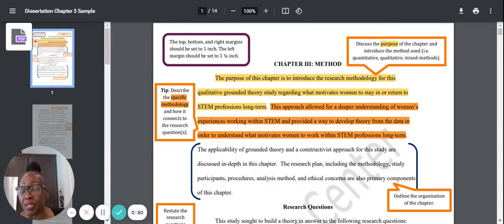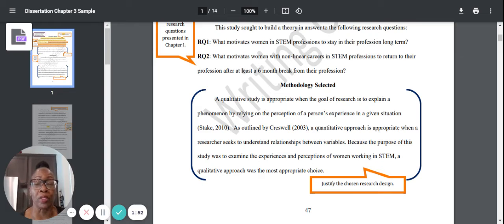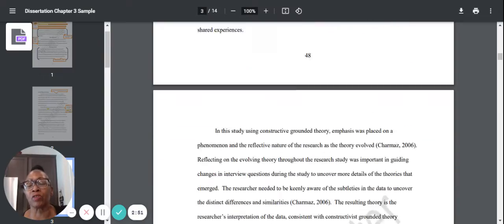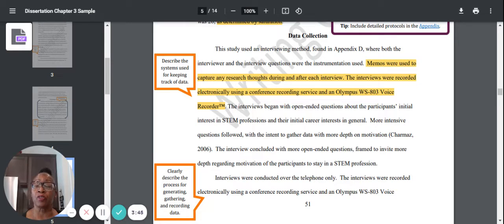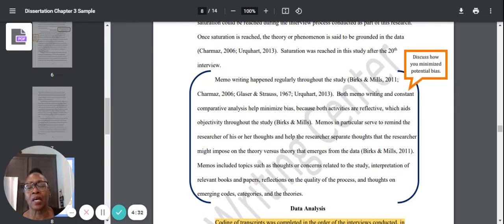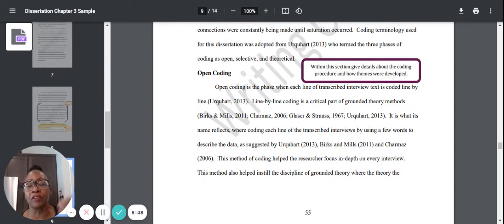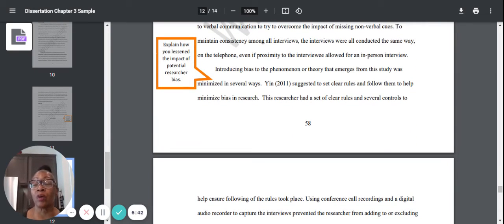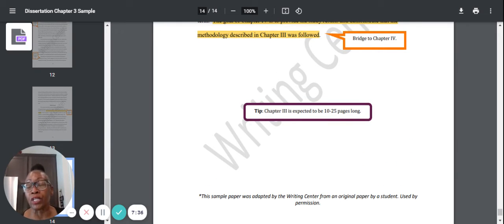Doctoral Dissertation Chapter 3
In this video, I present a sample doctoral dissertation chapter 3 from Ashford University (which has been acquired by the University of Arizona system).
I talk about what goes in chapter 3 of your doctoral dissertation, and I recommend you research Dr. Kakali Bhattacharya to discover more about the researcher's bias in qualitative work.

The purpose of chapter 3 is to introduce the research methodology for your study. Your methodological approach will allow for a deeper understanding of your research topic and provide a way to develop theory from the data in
order to understand your research questions, problem, and participants.
The applicability of your theoretical lens for your study is
discussed in-depth in this chapter. The research plan, including the methodology, study participants, procedures, analysis method, and ethical concerns are also primary components
of this chapter.